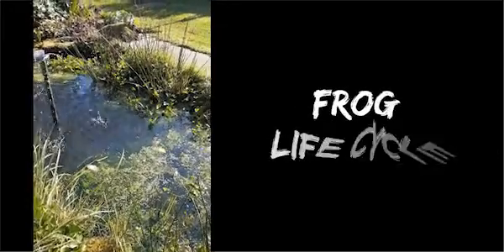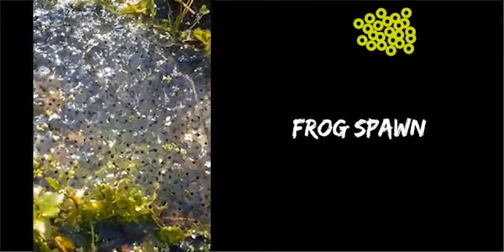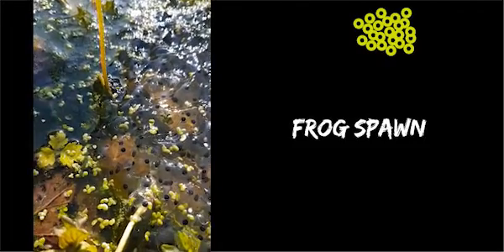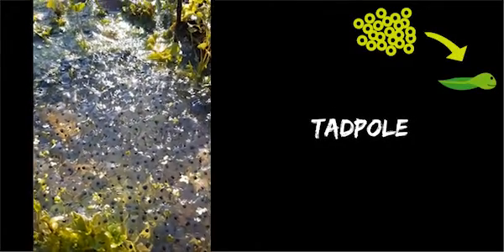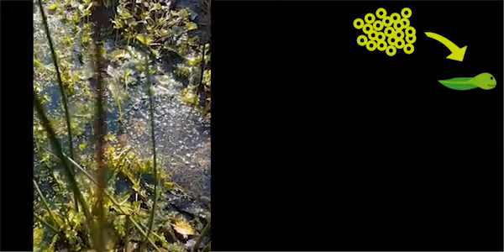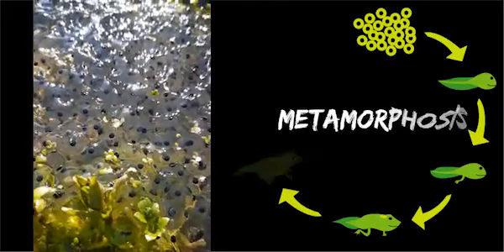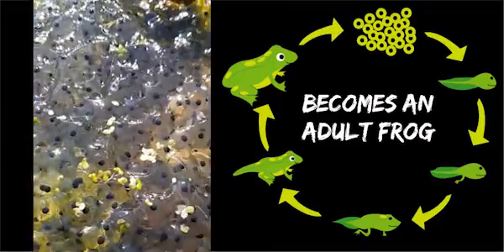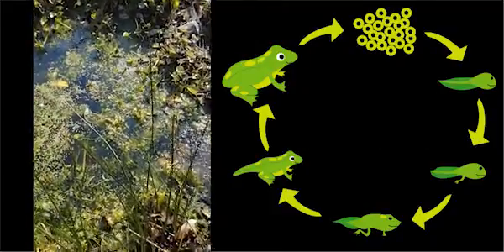The Frog Life Cycle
Follow along with us as we explore and learn about the frog life cycle with real video footage of how frog's develop and grow!

- Part of our STEM at Home online learning resources.